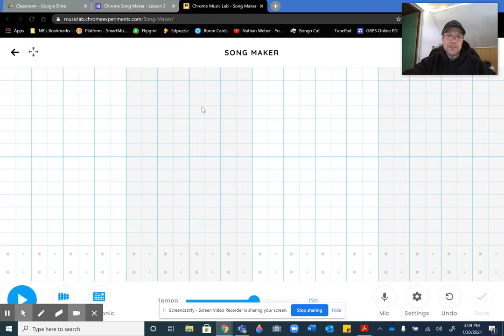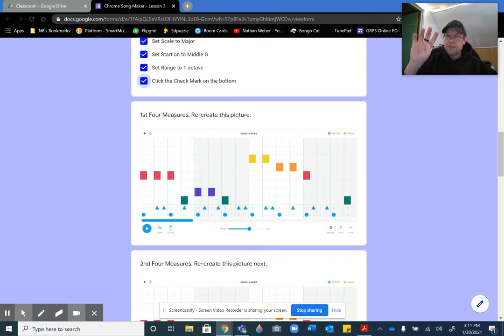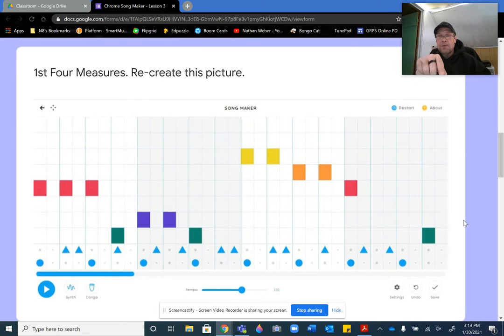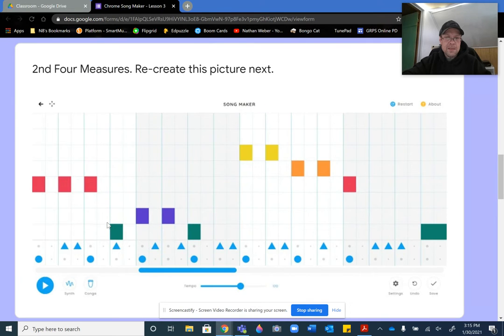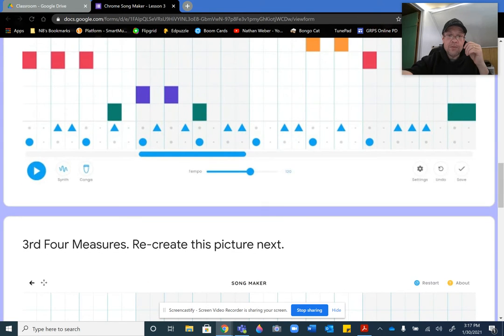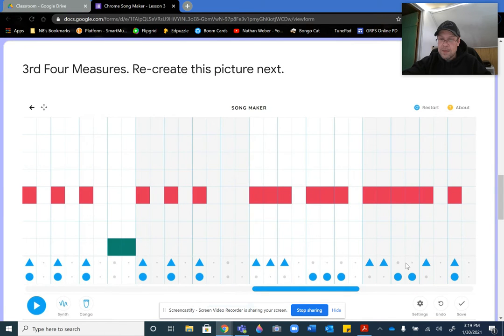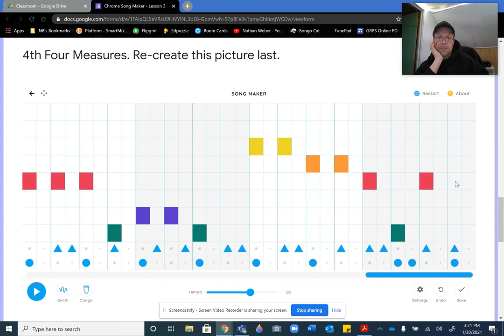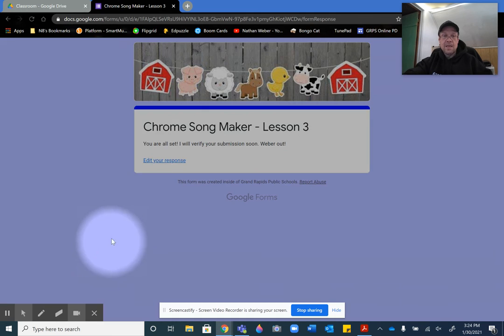Video: How to Complete - Chrome Song Maker - Lesson 3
Mr. Weber shows you how to complete this lesson with a lot of direct instruction and a dash of humor.